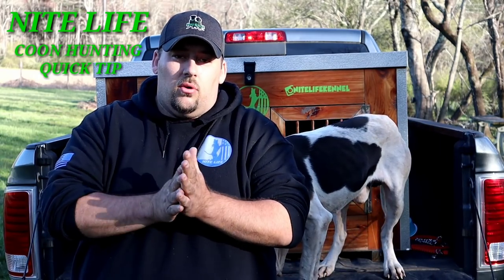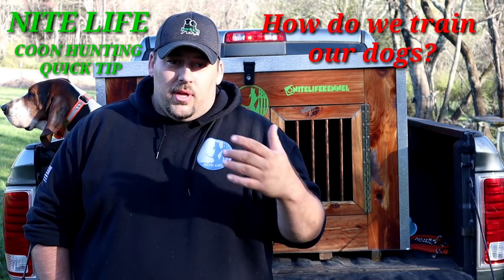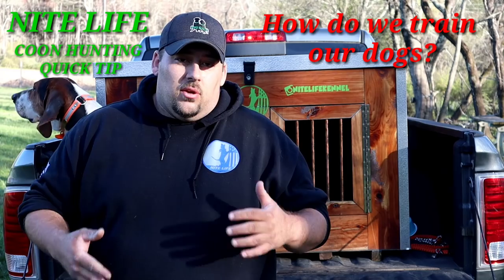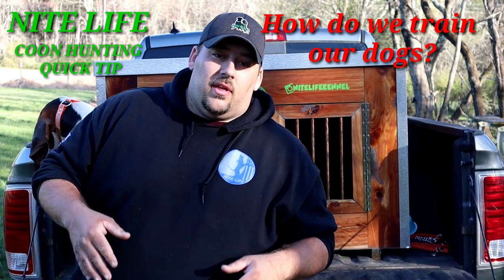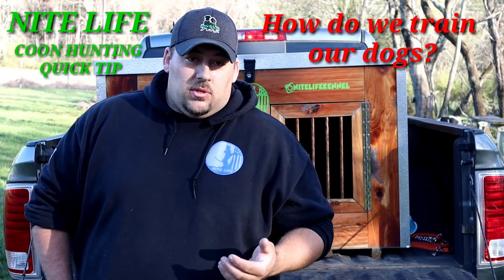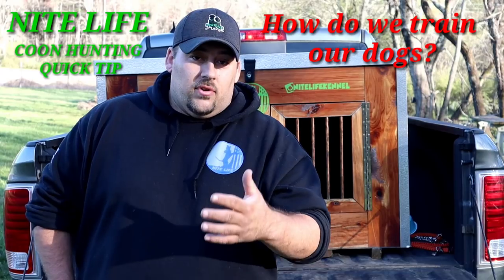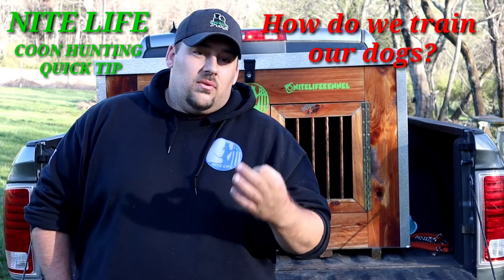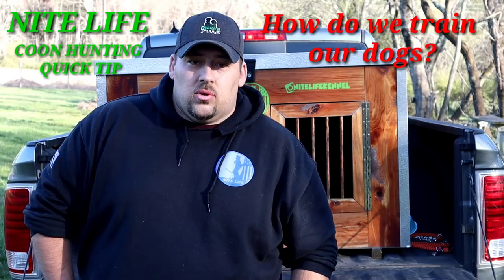Coon Hunting Quick Tips / How We Train Coon Dogs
In this quick tip we give just the bullet points on how to train coon hounds. You can really make a multi hour long video on this but this is just a glimpse of the basic steps involved!

To order any Nite Life Merchandise of Coon Hunting supplies go over